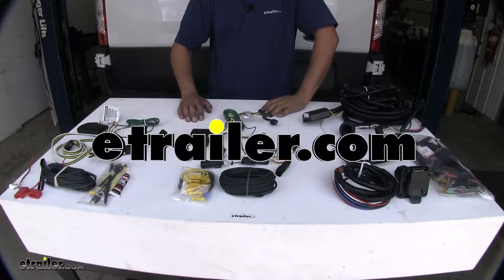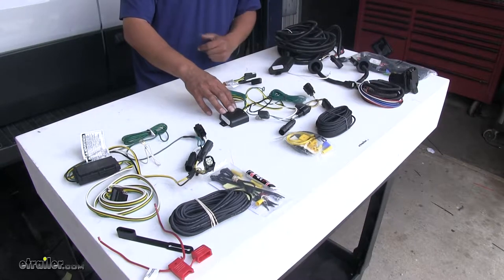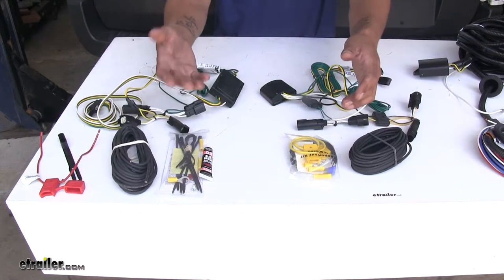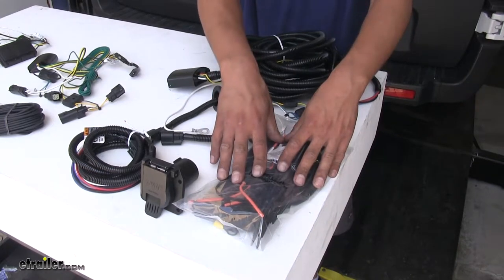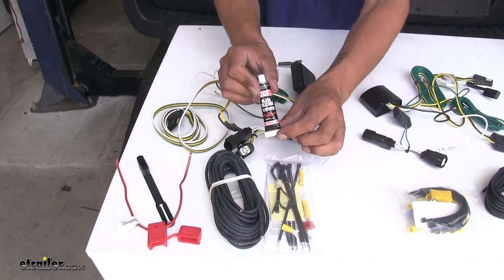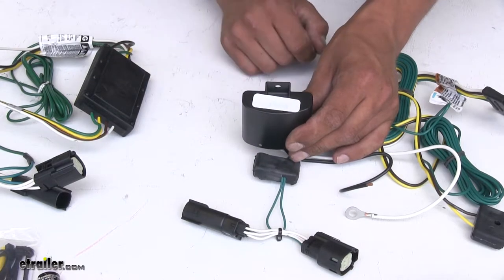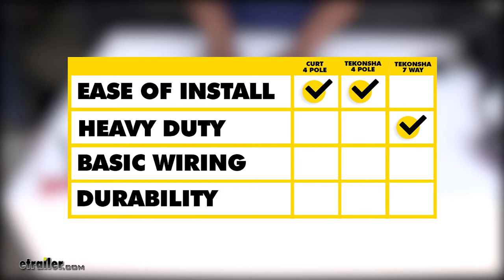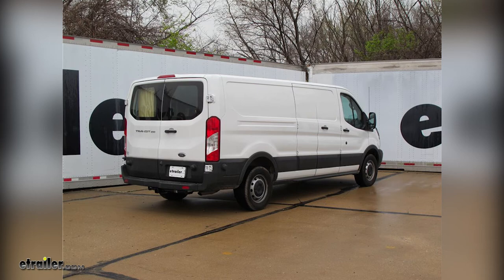etrailer | Best 2016 Ford Transit T250 Trailer Wiring Options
Speaker 1:          Today we're going to be taking a look at the best wiring options for your 2016 Ford Transit T-250. Here we're going to have the CURT four-pole wiring kit. Here we're going to have to Tekonsha four-pole wiring kit. Then finally on the end here we're going to have the Tekonsha seven-pole wiring kit.Now each one of our kits does have some slight differences. Let's go take a look at some of them. Each one of our kits is going to use a powered taillight converter to convert the signal from our taillights to have the proper signal going out to our trailer, and as well protect our vehicle if anything may happen on the trailer end and prevent any feedback.Now as you can see here on our CURT and our Tekonsha, we're going to have some wires coming out of our converter boxes.

But if you notice, on the Tekonsha here it's going to have this epoxy-type material. That epoxy material is actually going to fill the entire box and keep all the circuitry secure, and it's going to be a little bit more resistant to any kind of rattling and any kind of damage that may be caused when it's mounted. Now these are powered converter box. Now both of our kits are going to provide us with wire that we can run up to the battery of our vehicle, along with fuse holders and all the necessary connections to make. I just do want to mention that the CURT here is going to provide you with a 10-amp fuse, where the Tekonsha is going to give you a 15-amp fuse, so it is going to be able to handle just a little bit more power.Now our Tekonsha seven-pole wiring kit, it is going to use a powered converter as well, but since it is designed to work and give you the option to install a brake controller, there is going to be quite a bit more wiring and quite a bit more hardware that is going to be involved.

Now the way that these are going to install is going to be roughly the same, except with our seven-pole there is going to be a little bit more. But, we're going to have connectors that are going to go in between each of our taillights, along with a wire that we're going to have to run up to the battery, and a ground wire that we're going to have to connect.Since we're going to have to connect these connectors behind our taillights, we are going to have to pass through a grommet. Now fortunately, CURT does provide us with some silicone so we can seal up the grommet once we get our wires through. The Tekonsha seven-way is going to provide us with a whole new grommet for each side. Our converter boxes are going to be mounted using some double-sided tape that's in each one of our kits.

With both of our Tekonsha kits, however, they are going to give us the option to zip tie our converter box with this small tab in the hole on top.Now the way our kits are going to be designed to stay on our vehicle, our CURT here, it is designed to stay on the inside of your hatch until you're ready to use it. Now the Tekonsha is meant and designed to live on the outside and your four-pole is going to be hanging down by your hitch. Now the Tekonsha seven-way also is designed to go on the outside of the vehicle.To sum everything up, as far as ease of installation goes, I think the Tekonsha and the CURT four-pole wiring kits are going to install relatively the same, and it should be pretty straightforward. Now if you need something for heavy duty towing, whether your trailer has a lot of lights on it or you're towing a rather large trailer that you need trailer brakes, I would definitely say go with the Tekonsha seven-way controller because it has everything you need to install to get all your lights working, as well as the added bonus of being able to hook up a brake controller. Now if you just need basic wiring to get you down the road, I think either one of our four-pole kits, the CURT or the Tekonsha, will be a great choice.

Now as far as durability goes, I think both the Tekonshas are going to take it here purely because of the potting material inside the converter box, as well as the option to zip tie it and use double-sided tape to mount it. That will finish up our look at the best wiring options for your Ford Transit T-250.